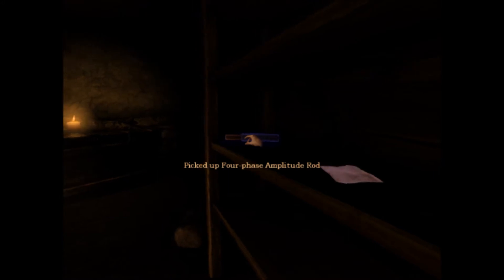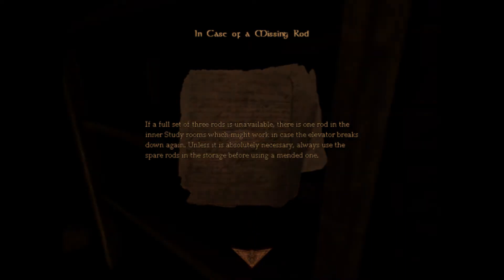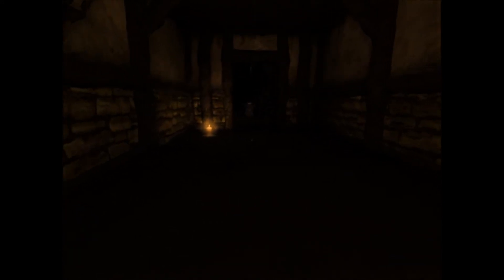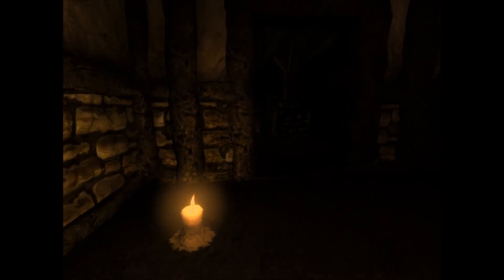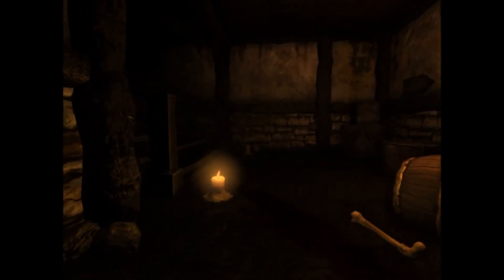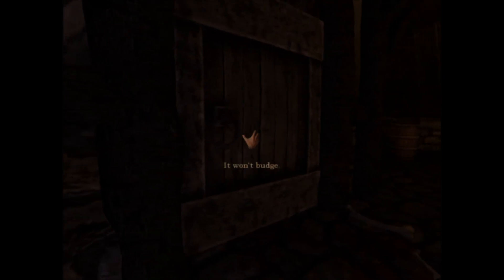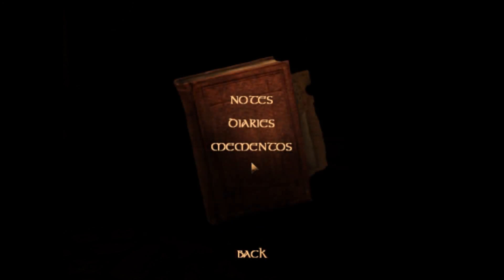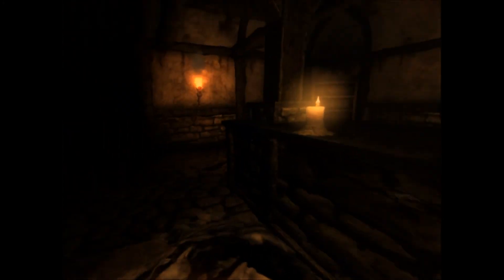Amnesia The Dark Descent - Part 20 - The Case of the Missing Rod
Potato sacks are the closest thing this game has to a weapon...